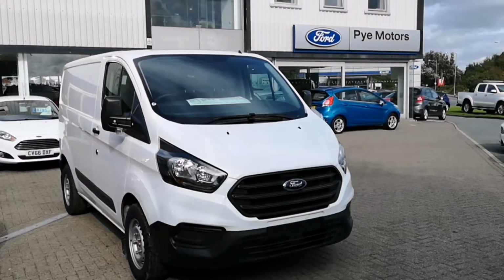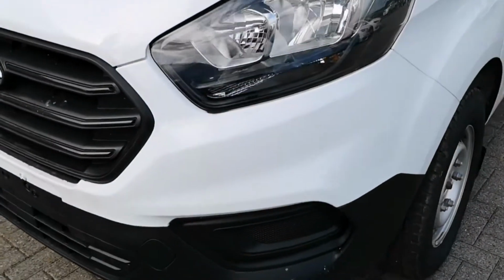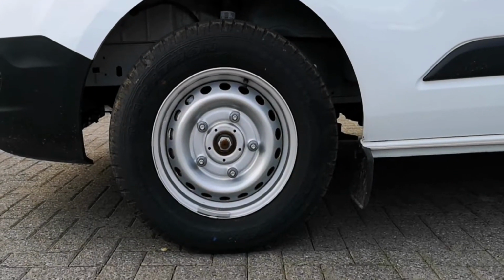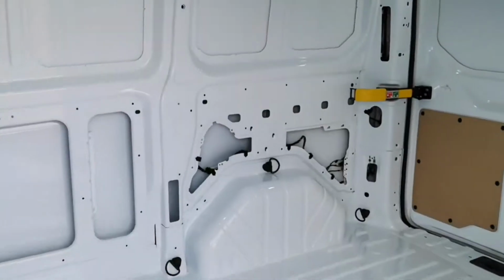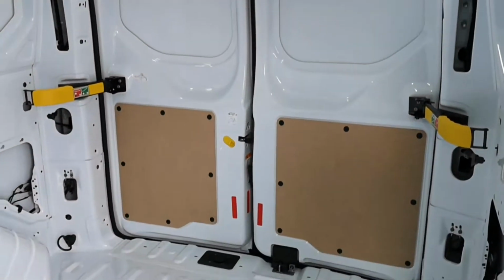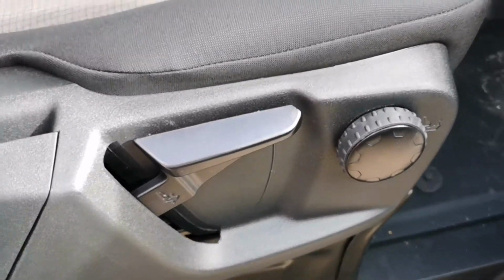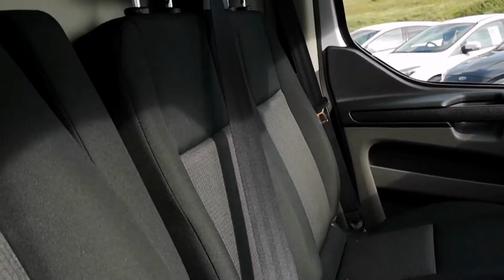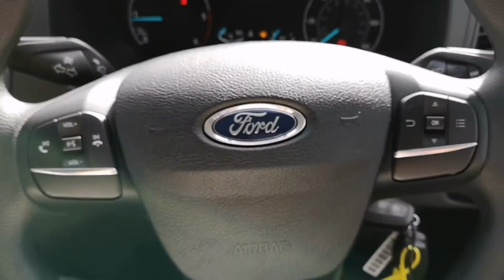Ford Transit Custom Base in Frozen White